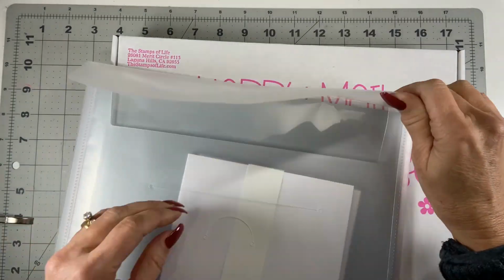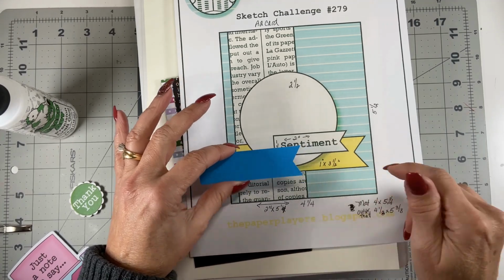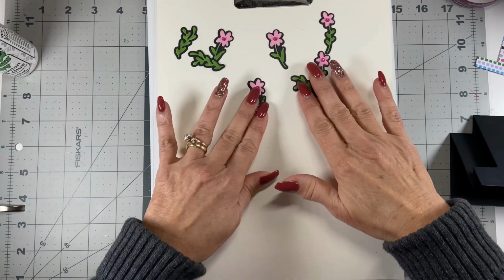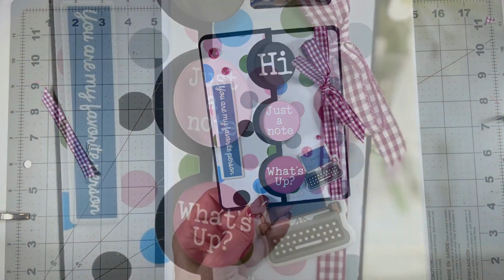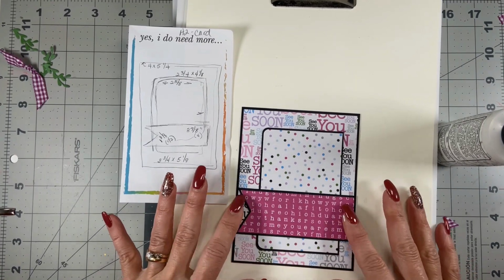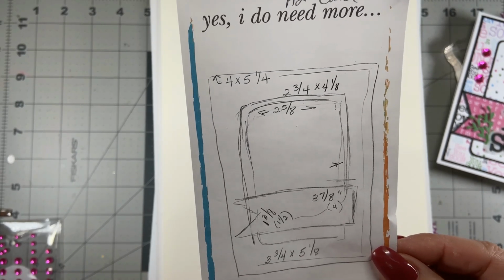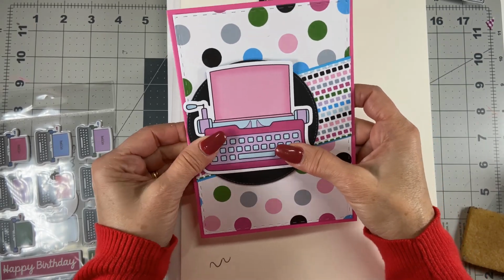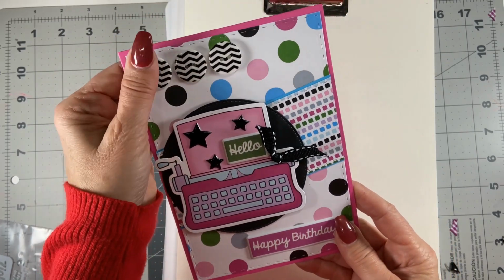The Stamps of Life January Card Kit 2022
Unboxing of The Stamps of Life January 2022 Card Kits and five card tutorial.